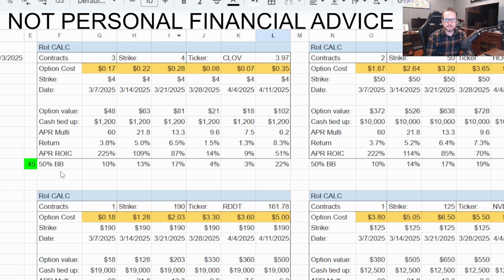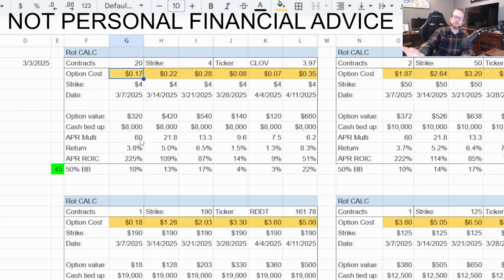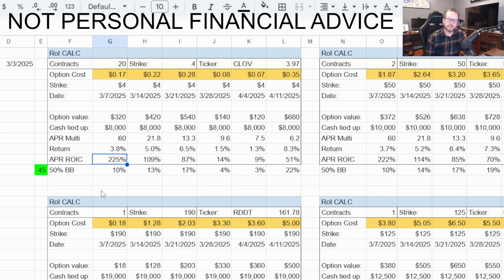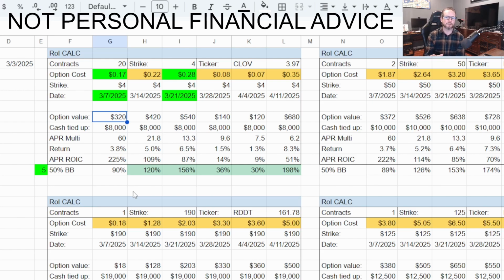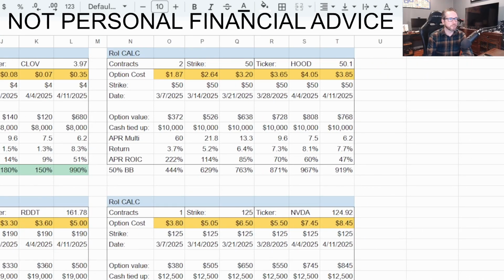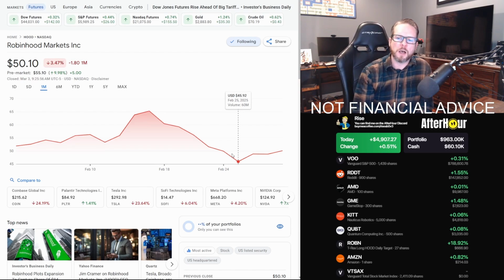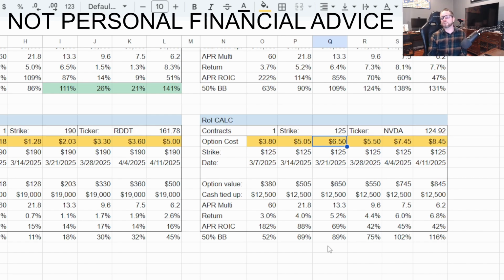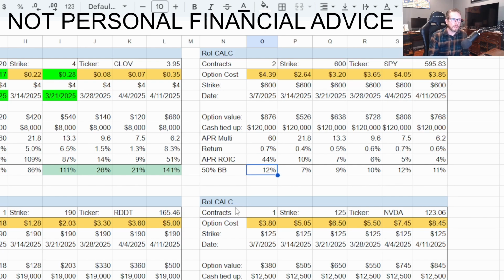Maximize ROI with Options Trading: Smarter Strategies (2025)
Use the wheel to supercharge your returns! Check out my video on selling covered calls or cash secured puts here:

"Maximize ROI with Options Trading - Smarter Strategies

In this video, we’ll take a deep dive into maximize roi with options trading using smarter strategies. You’ll learn how this strategy works, why traders use it, and how you can apply it to your own options trading journey. We’ll cover key terms, practical step-by-step examples, and mistakes to avoid so you can trade smarter, reduce risk, and build consistent income with options.

What you’ll learn in this video:
• How the strategy works and when to use it
• Step-by-step examples to follow along
• Common mistakes and how to avoid them
• Tips to maximize ROI and manage risk effectively

Links from the video:
Follow me on Rise at AfterHour: